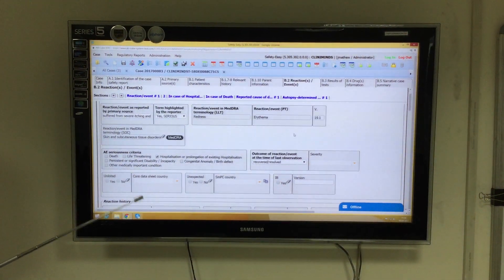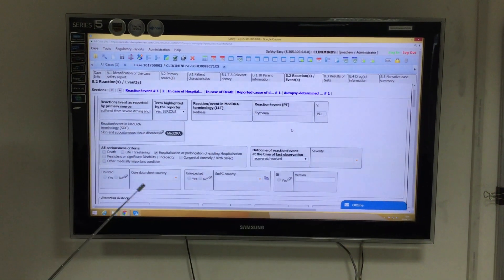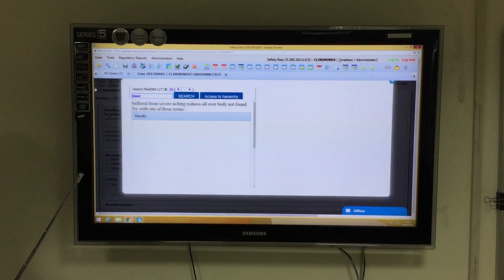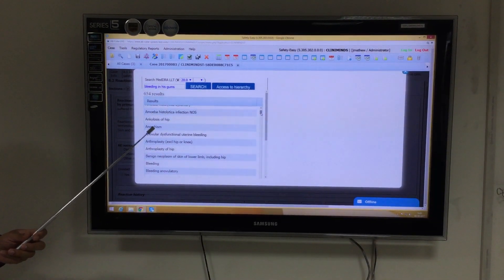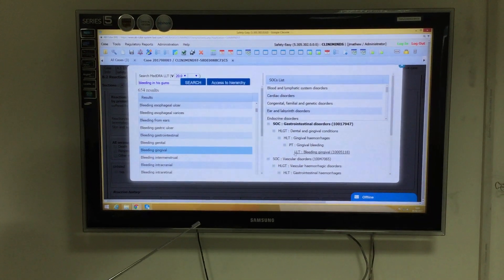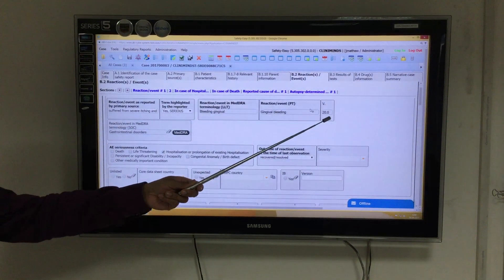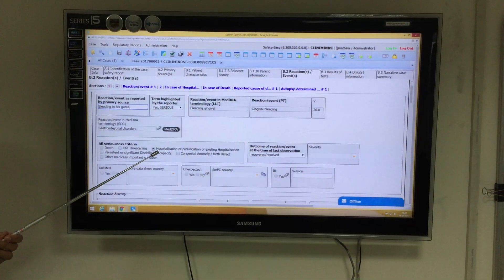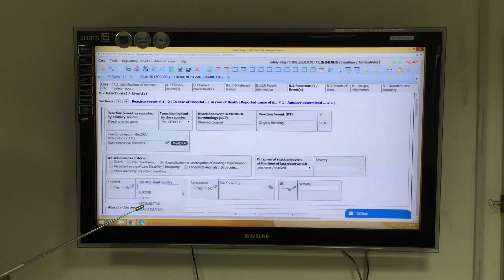An Overview of Coding Adverse Event using AB-Cube (Safety Easy PV)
Cliniminds proudly presents its tie up with France based Pharmacovigilance software provider-AB-Cube solutions.

Cliniminds provides hands on training and certification to the students on AB-Cube (Safety Easy PV), providing exposure on real time adverse event reporting and caseprocessing, thus being at par with company’s expectations.